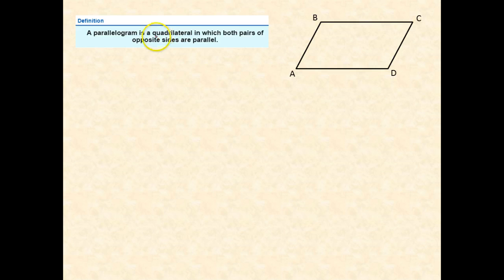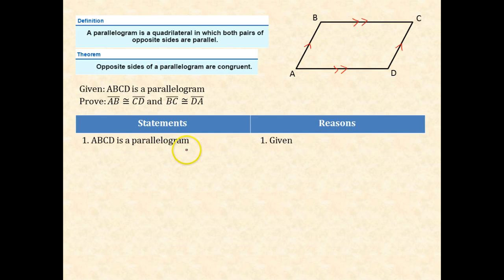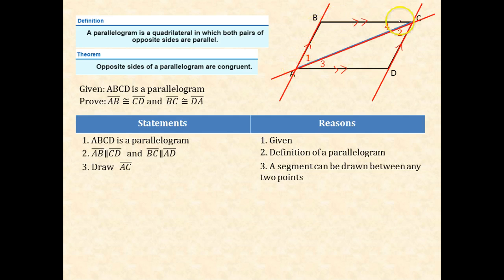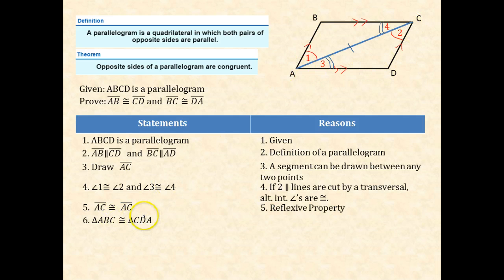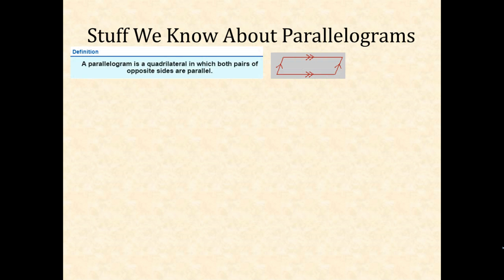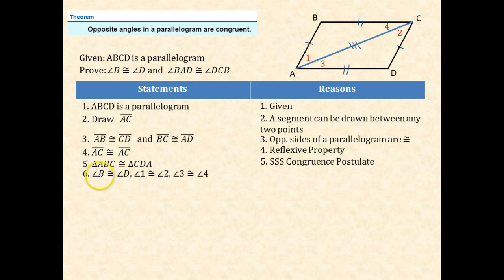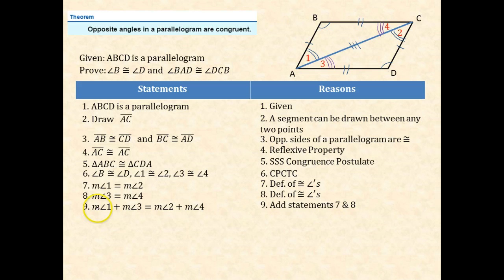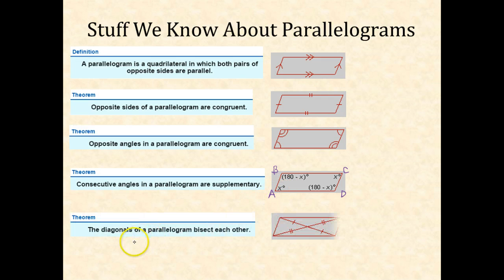Geometry: Properties of Parallelograms